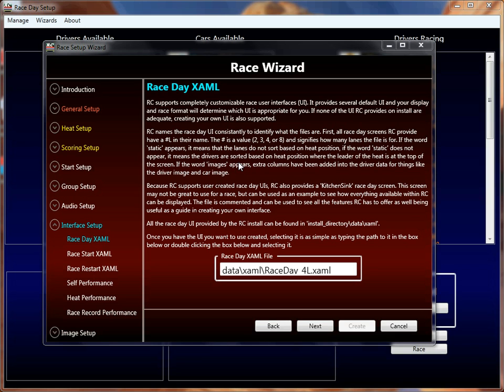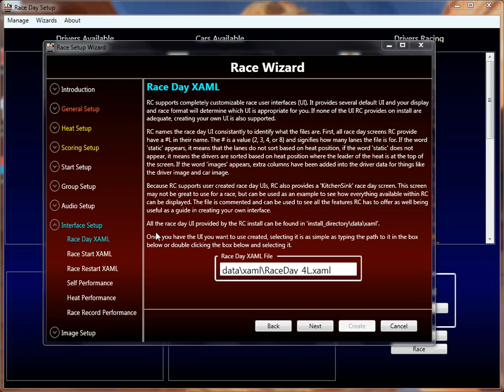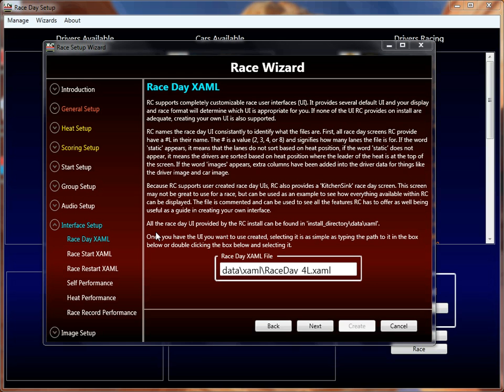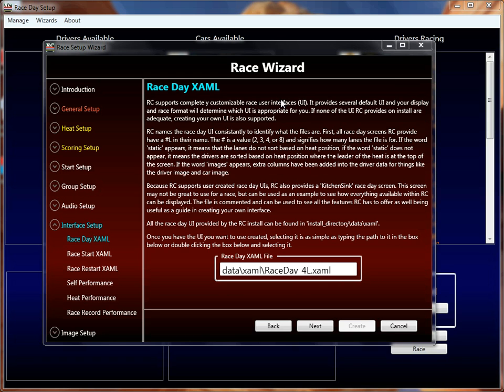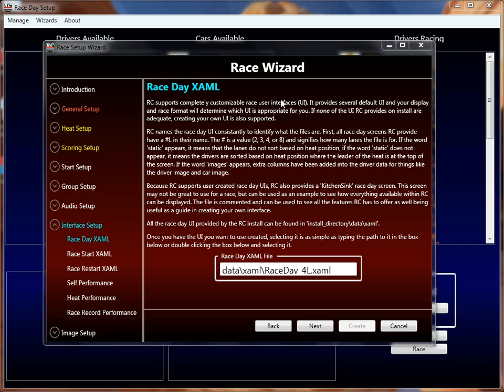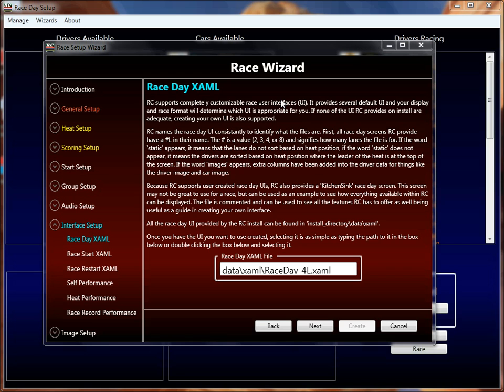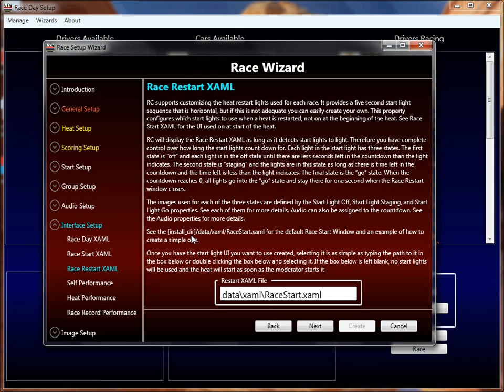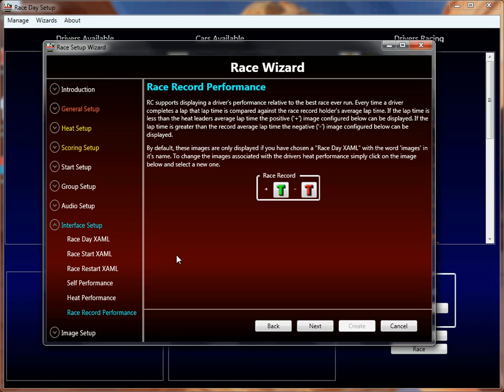Race Coordinator Tutorial -- Race Properties (Part 9 of 9)